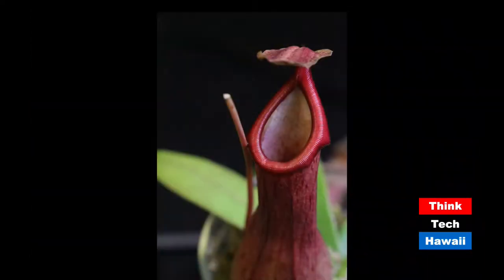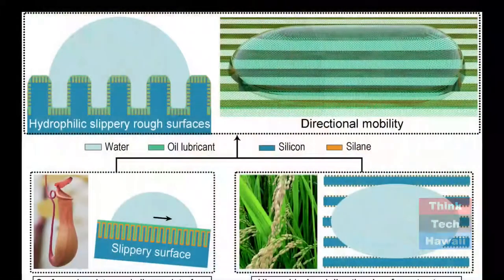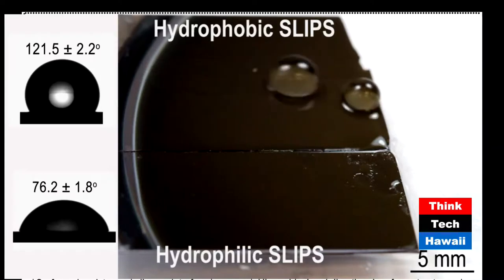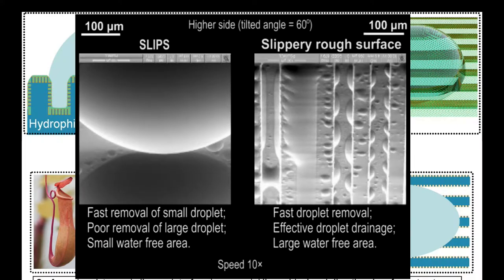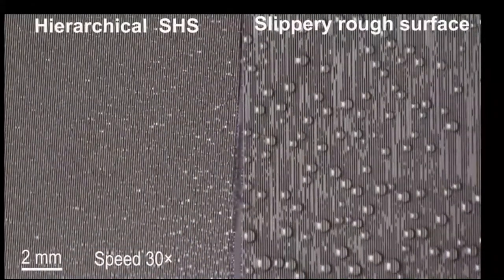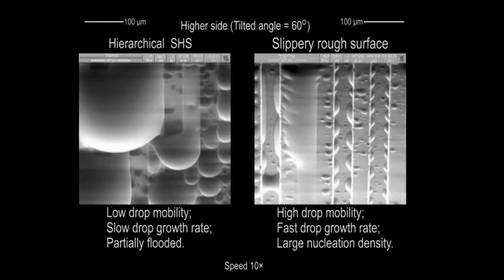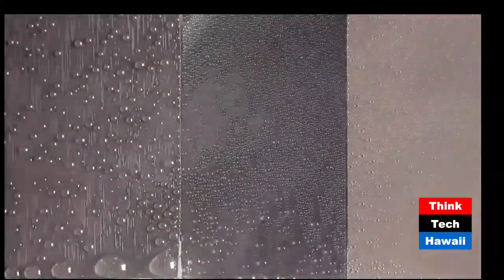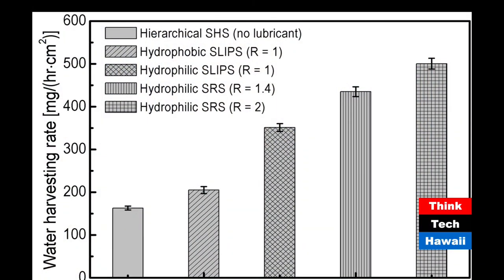Bio Inspired Slippery Rough Surface, Getting Water From Air (Likable Science)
Bio-inspiration and controlling surface properties at nanoscale dimensions enables new and useful properties to be developed.

We’ll discuss Dr. Wong’s novel bio-inspired, nanoscale structuring of a surface to optimize water harvesting from the atmosphere, and how this can be applied in various settings.  The host for this episode is Ethan Allen.  The guest for this episode is Tak-Sing Wong.